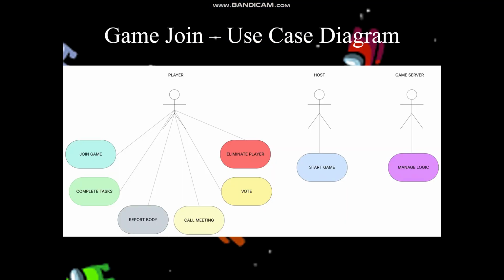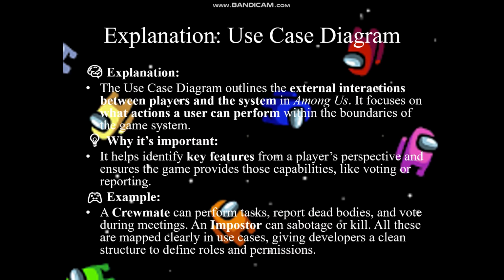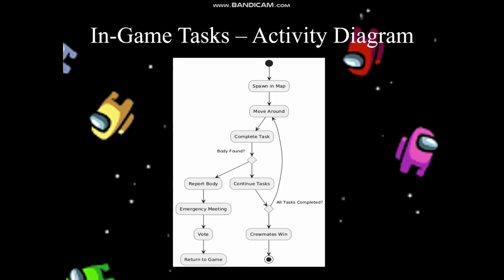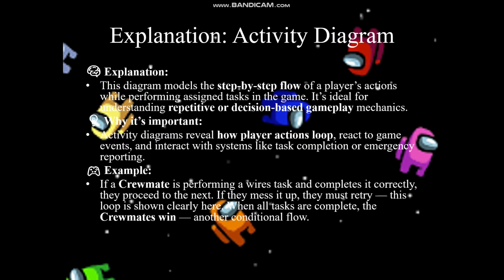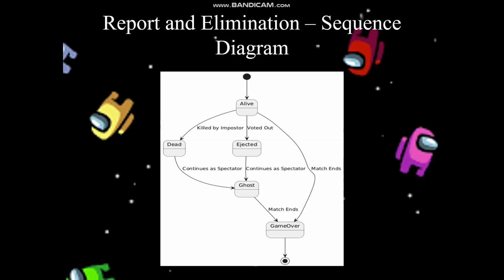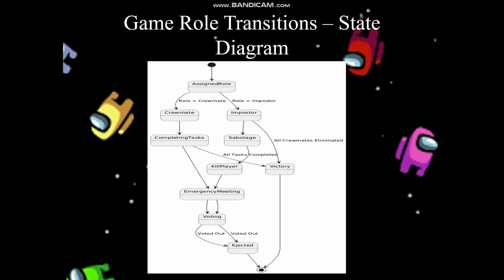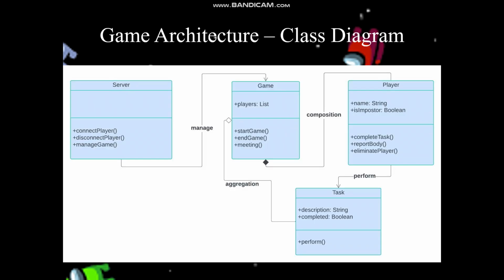Software engineering Assessment